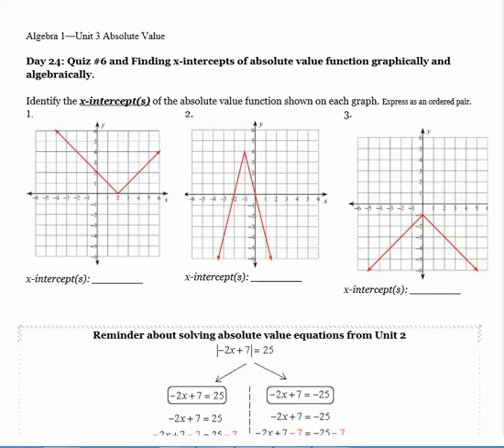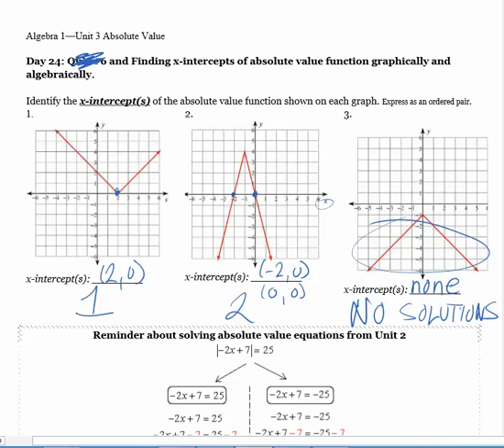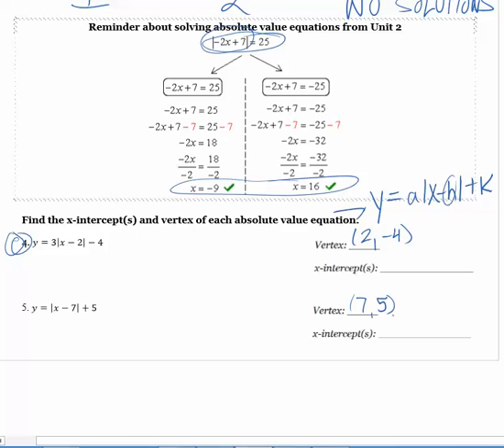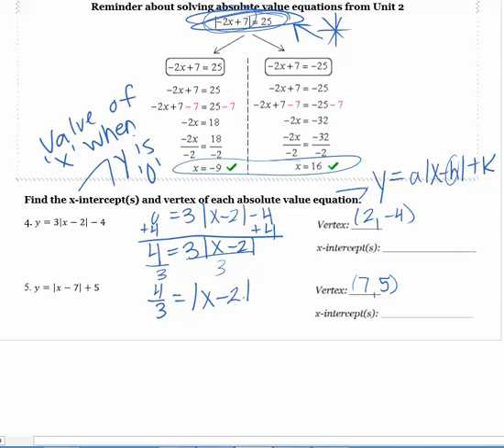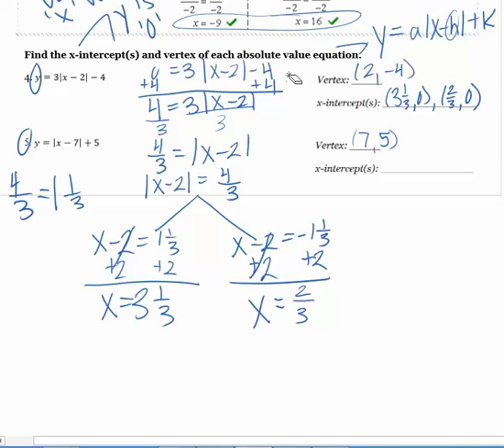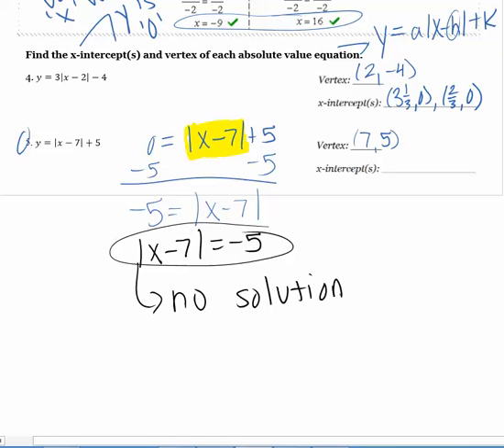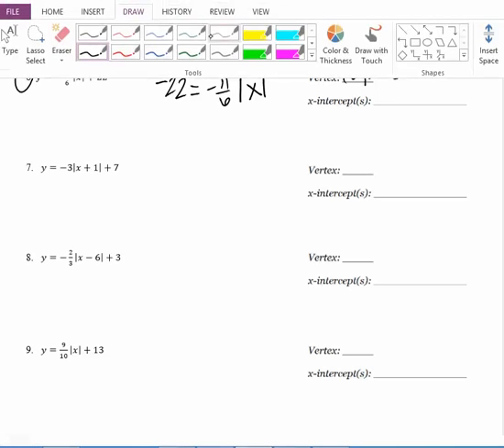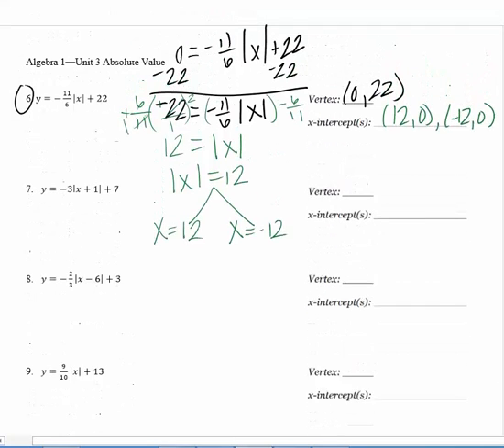Algebra Finding x-intercepts of Absolute Value Functions Graphically and Algebrically